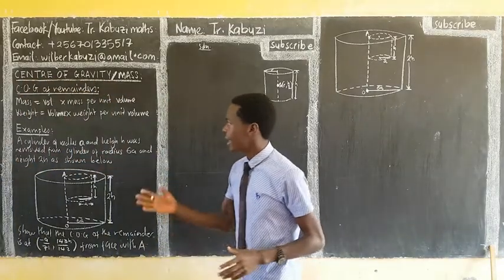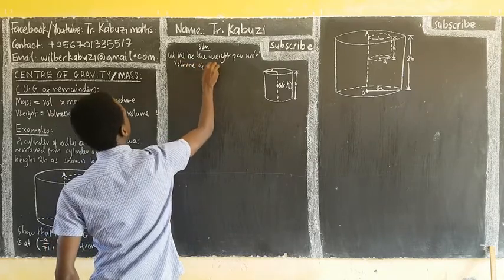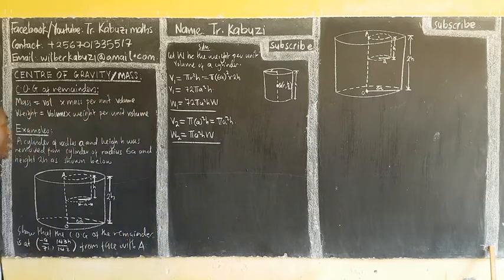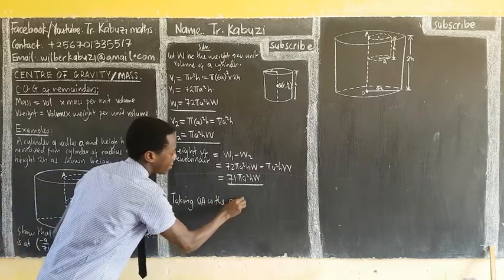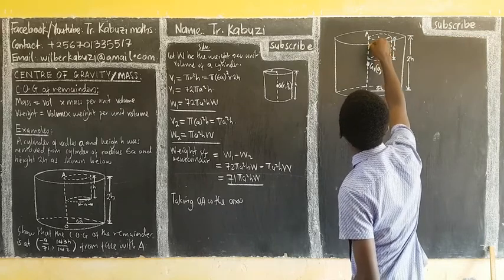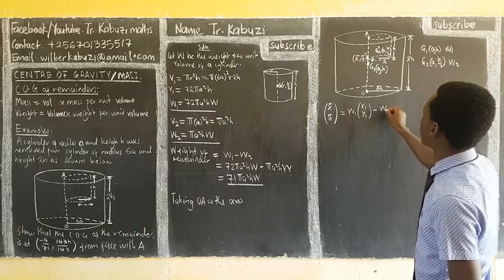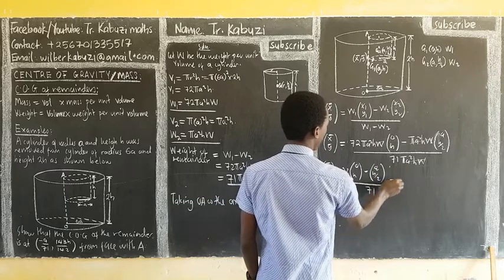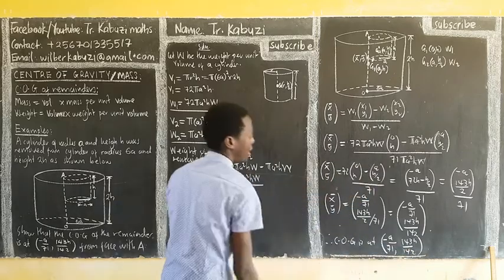C.O.G of remainders: Lesson 22................